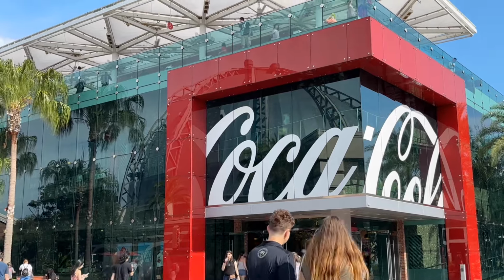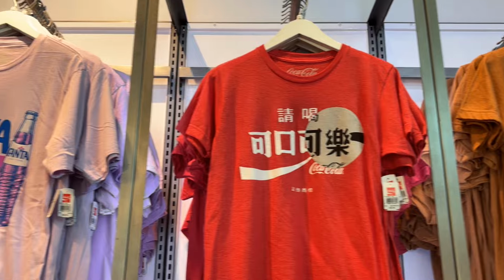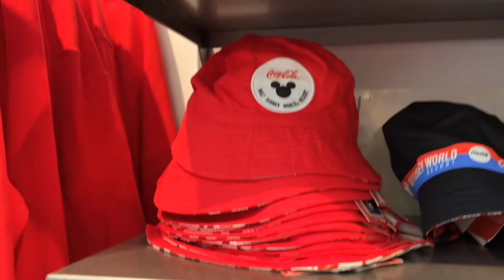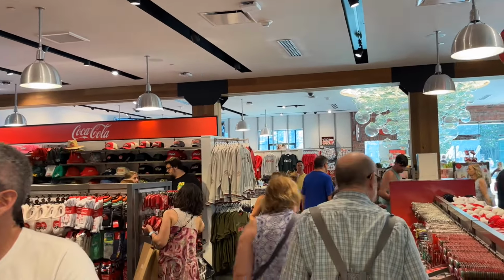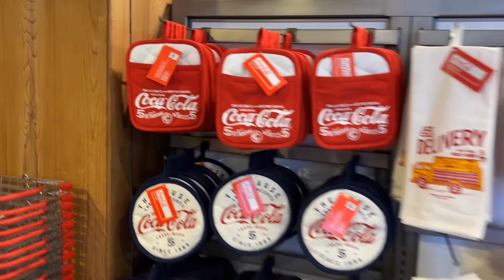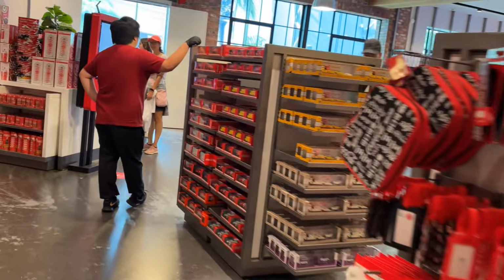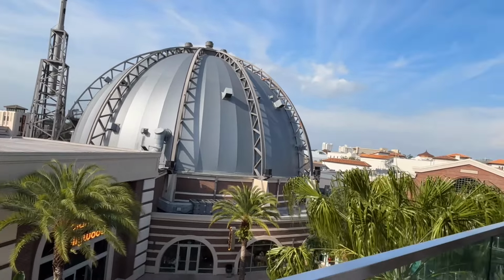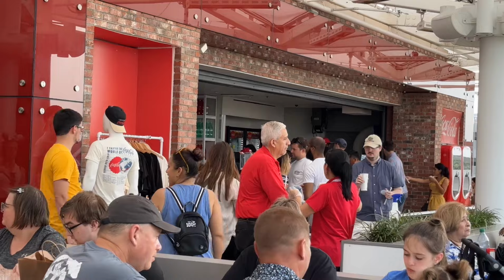The Cocoa Cola Store at Disney Springs- A MUST DO Shopping Experience Walt Disney World Vlog 5/20/24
Come into the world of Coca Cola with us inside this massive Coke store at Disney Springs. The merchandise is really unique and unlike anything you will find anywhere else. You can meet with the Coca Cola Bear, make your own Coke Can and sip the Beverly from the third floor as you watch Disneys new drone show! Come have a coke ans and a smile with us!!